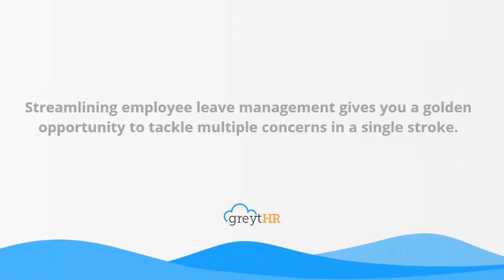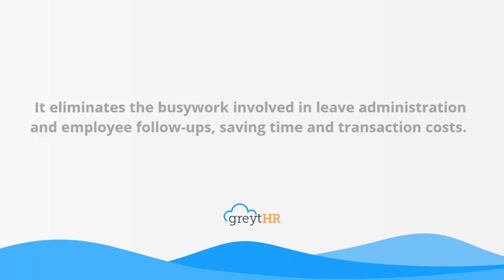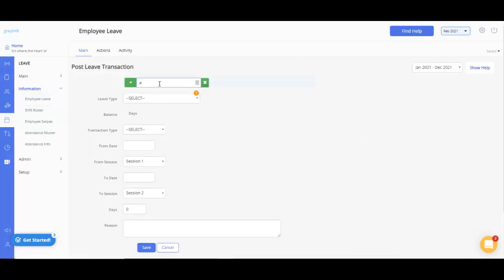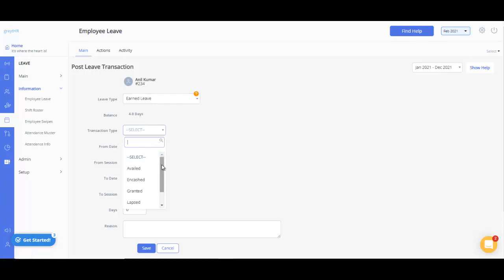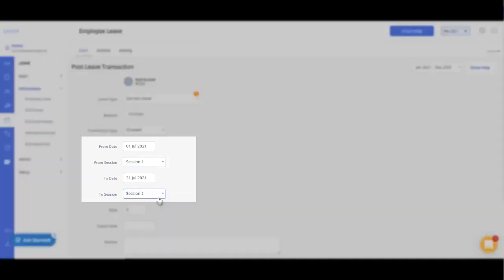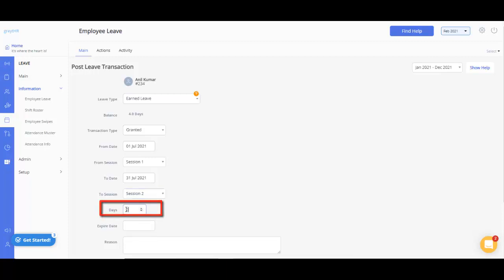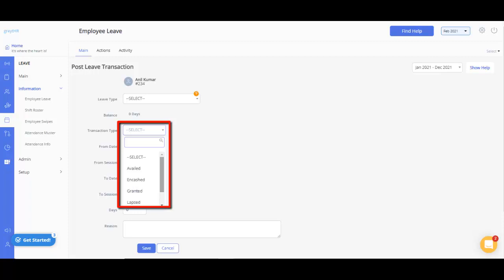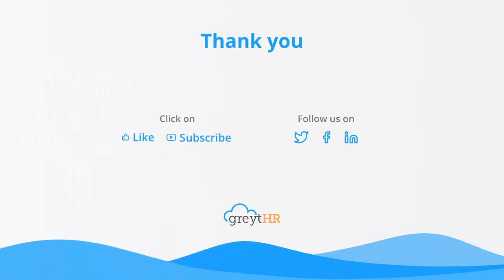Grant Leaves Manually for an Employee (Sick, Annual, Casual, Maternity Leave) on greytHR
greytHR's Leave module helps you to streamline employee leave management and provides you a golden opportunity to tackle multiple concerns in a single stroke. It eliminates the busy work involved in leave administration and employee follow-ups, saving time and transaction costs.